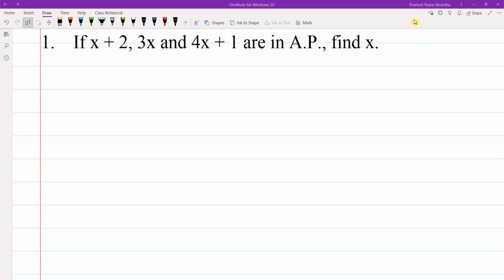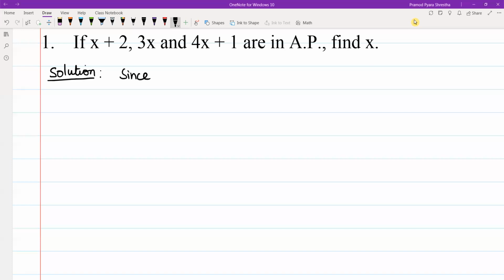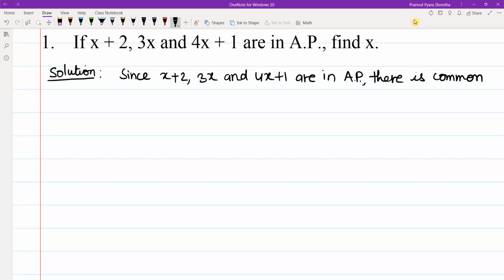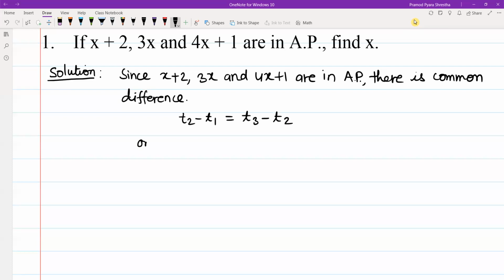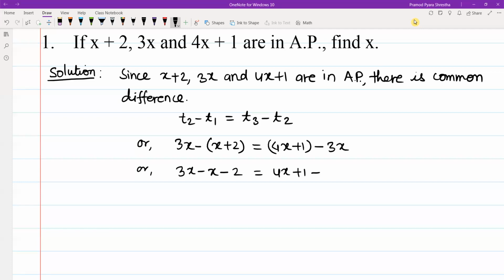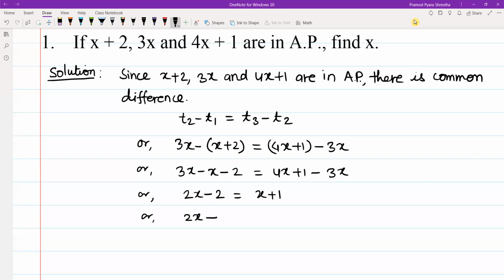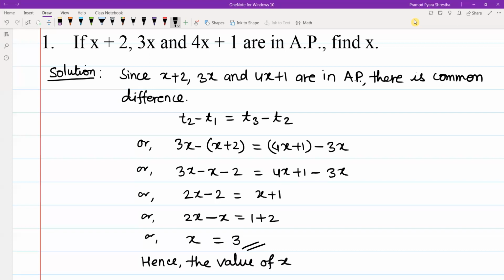Arithmetic Progression | If x + 2, 3x and 4x + 1 are in A.P., find x.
Numerical problems of sequence and series: AP, GP and HP